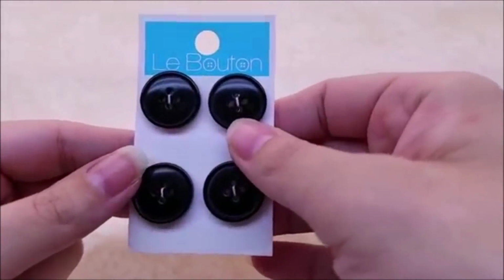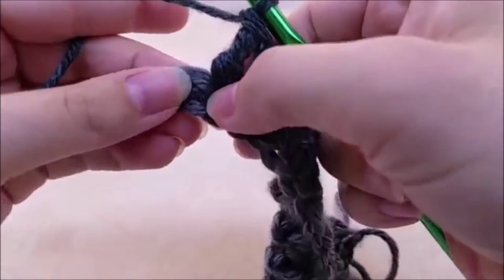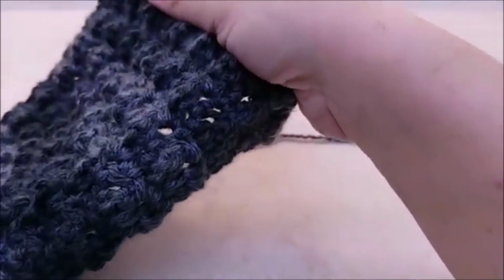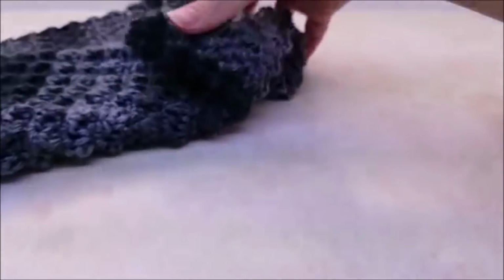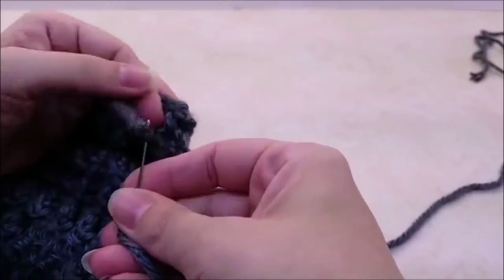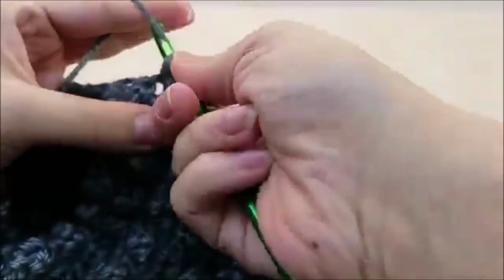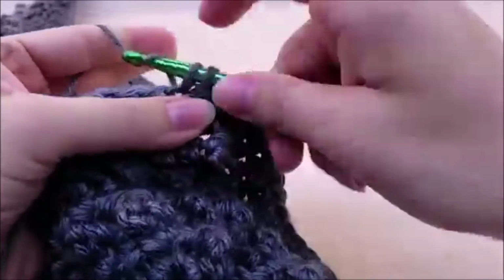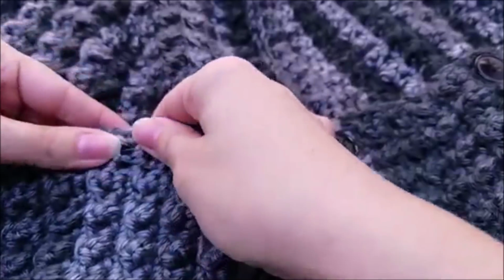EASY Crochet scarf with DETACHABLE Hood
Learn how to crochet a quick and easy hooded scarf great for beginner crochet. Easy crochet scarf tutorial by Bag O Day Crochet on YouTube.

Shopbagoday.com